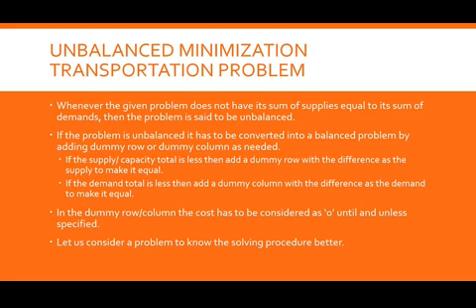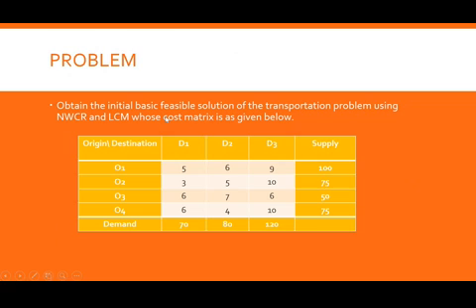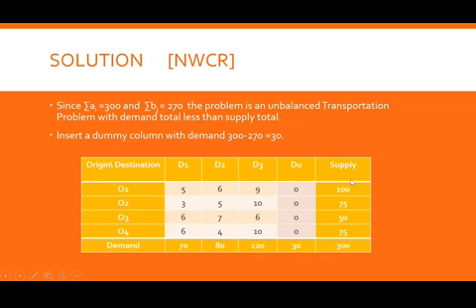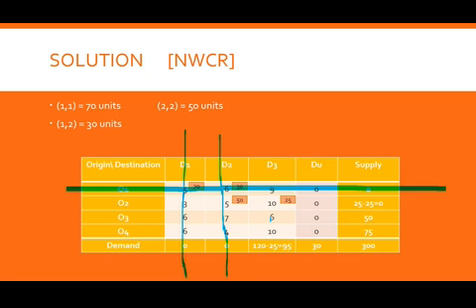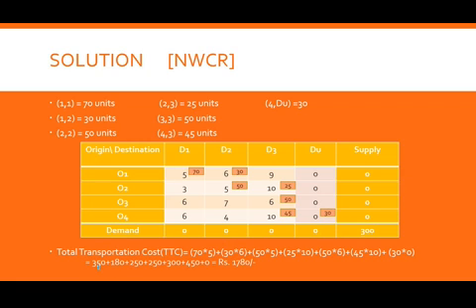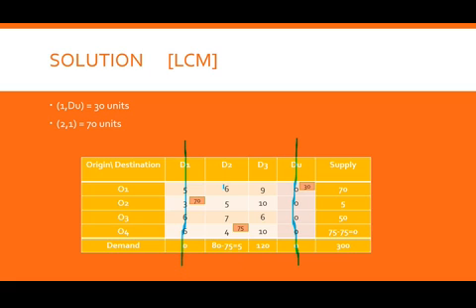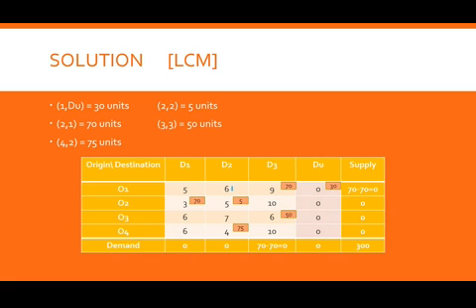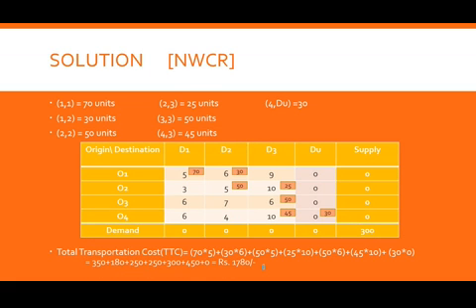Transportation Problem Session 5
Unbalanced Transportation Problem Solution